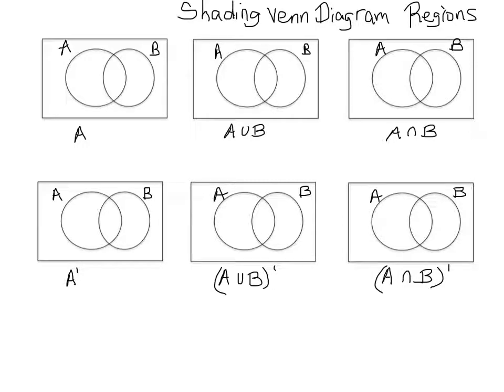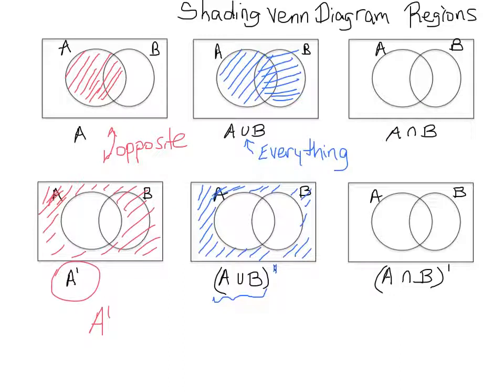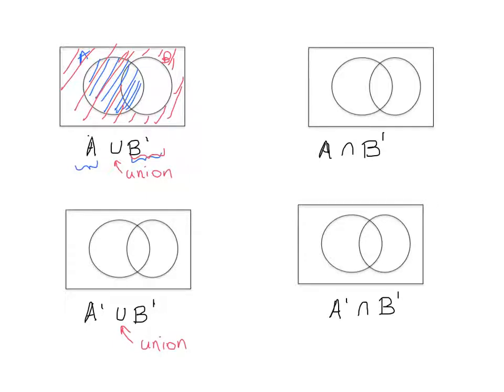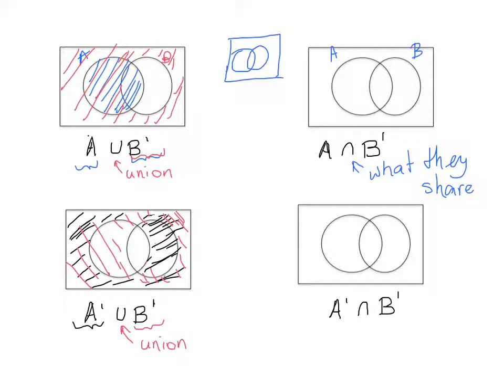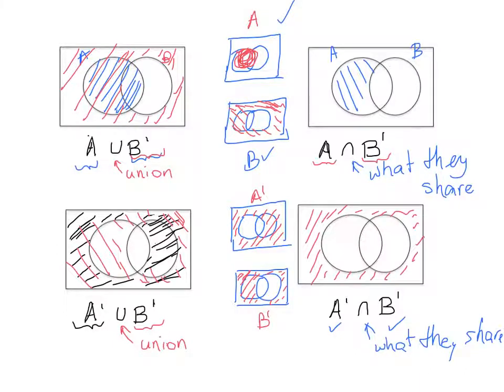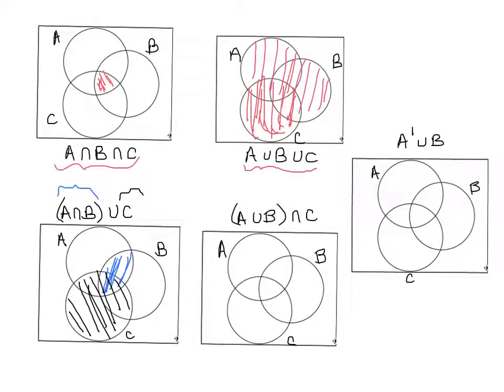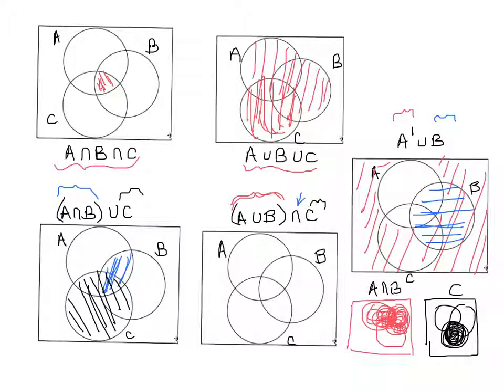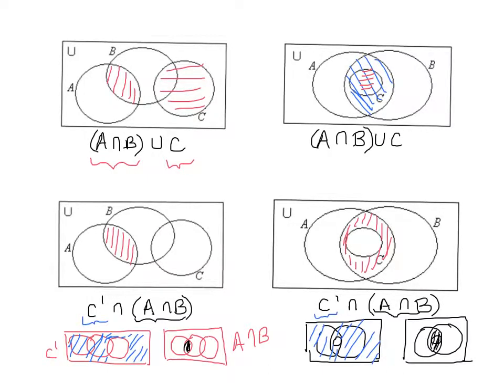Sheding venn Diagram Reigns CS Mathematics For Natural since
Shedding venn Diagram Reigns CS Mathematics For Natural since Taking about all mattes calculated &simple solving each questions